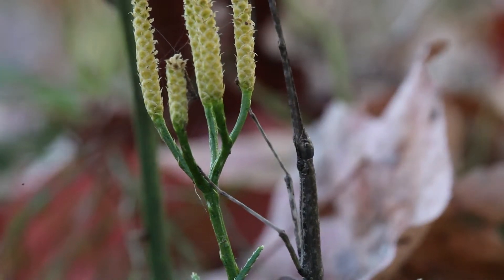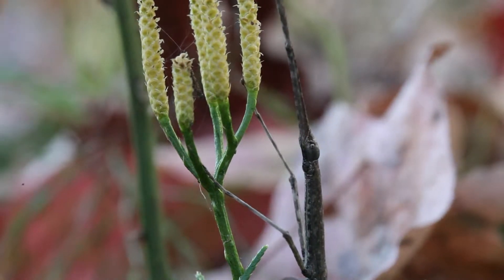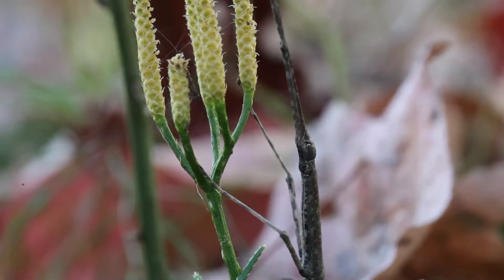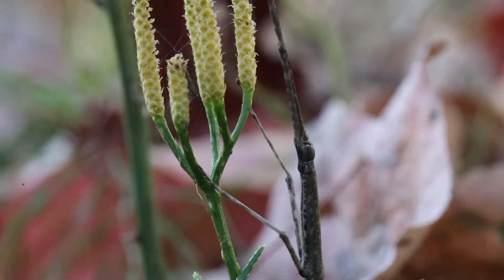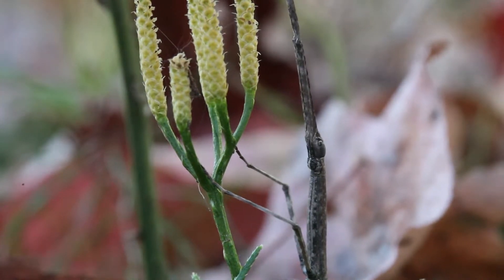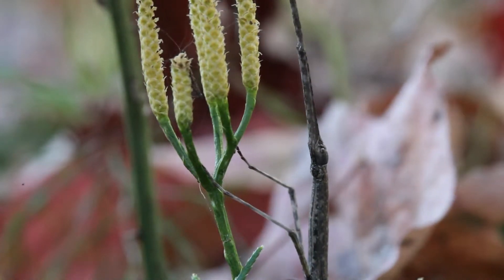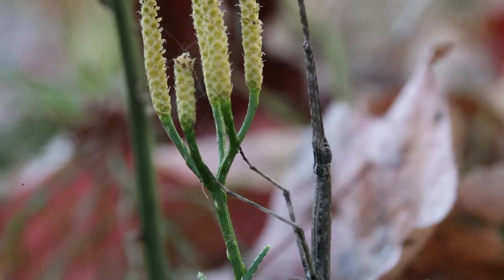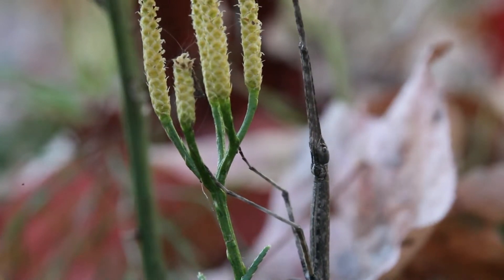Southern running-pine, Diphasiastrum digitatum, releases spores.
Why on earth would someone gather clubmoss spores? Because they're flammable, in a fun way. Tossed onto a candle flame, they ignite with a bright flash. Introductory biology teachers at regional campuses of great mid-western Universities have been known to do this in class, to illustrate the former use of clubmoss spores in early flash photography. The video below shows: (1) that spores are indeed produced within the strobili, and also includes (2) a short "fair use" excerpt from the 1960 Spencer Tracy movie about the Scopes Monkey Trial, "Inherit the Wind," depicting courtroom photographers using flash powder.